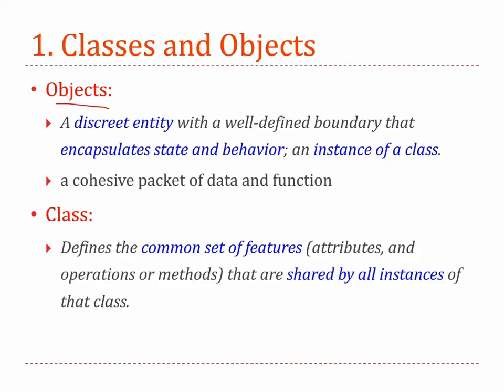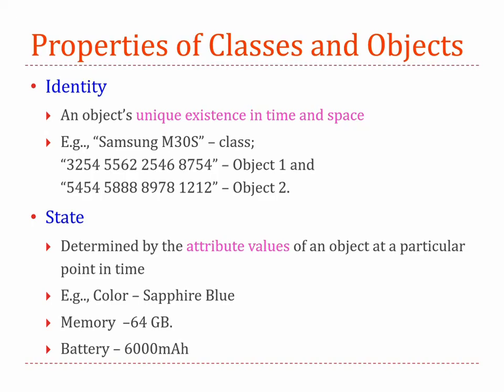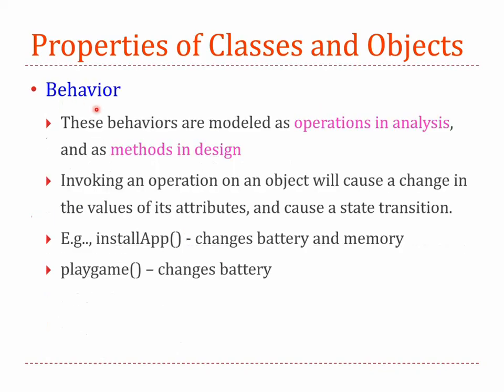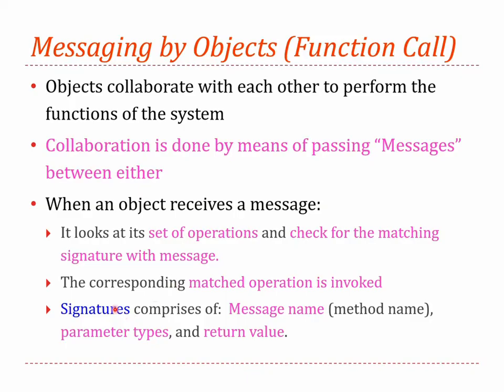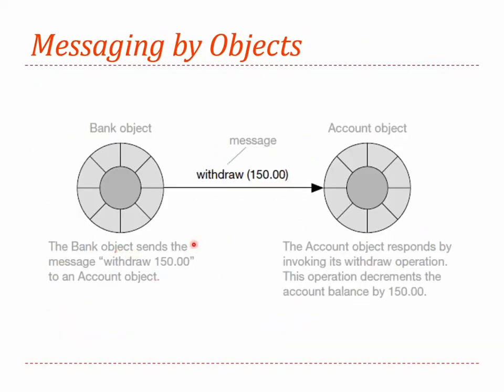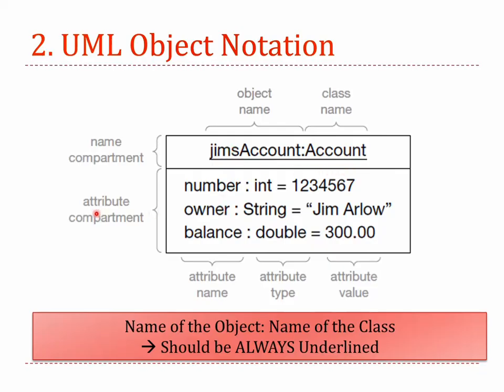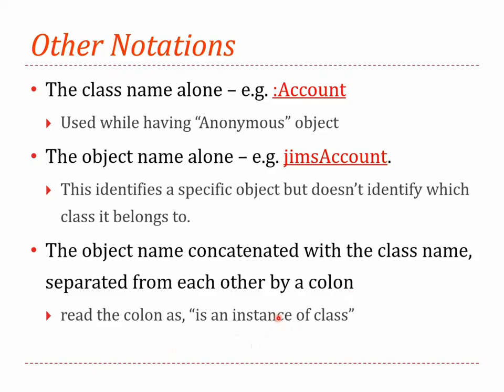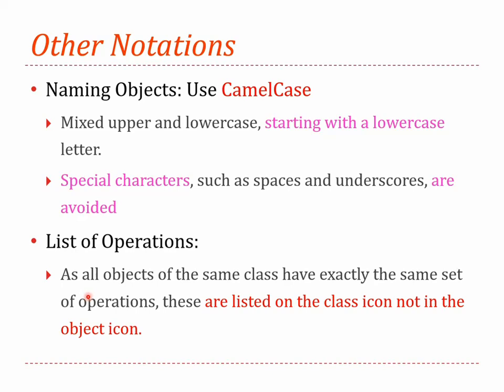13 Classes and Objects Part 1